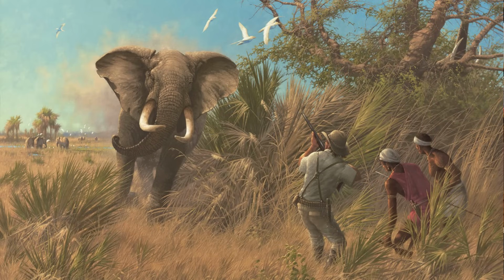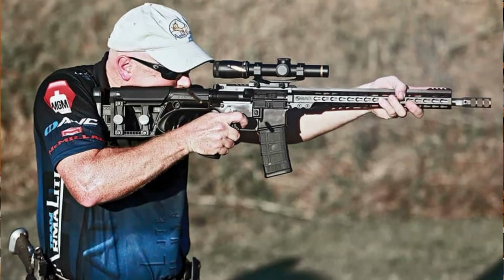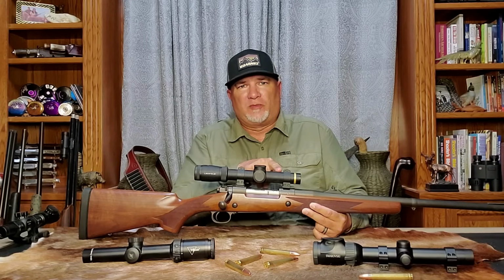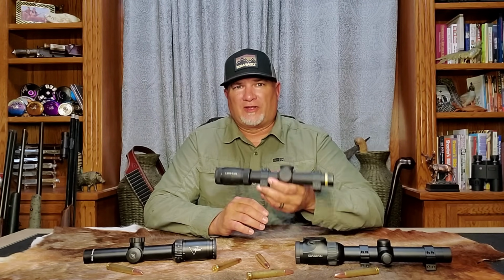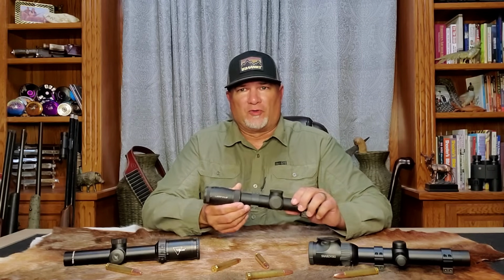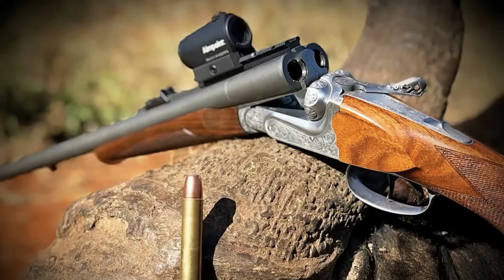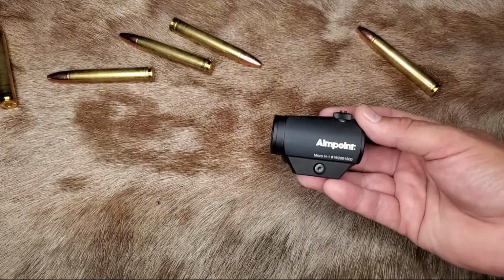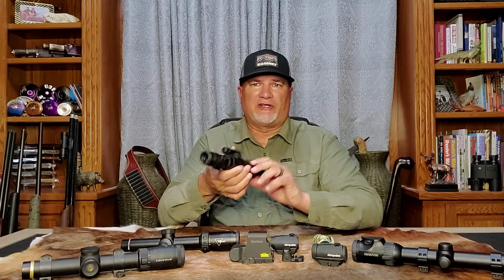OPTICS FOR DANGEROUS GAME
A detailed look at optics for your dangerous game rifle.

Swarovski Z6i 1-6
Swarovski Z8i 1-8
Trijicon Credo HX 1-6
Trijicon AccuPoint 1-6
Leupold VX-6HD 1-6
Aimpoint Micro H-2
Aimpoint 9000L
Trijicon RMR
Eotech XPS2

CHAPTERS

INTRO - 0:00
LPVO's - 3:09
MPVO's - 18:07
RED DOT / HOLO SIGHTS - 20:02
CONCLUSION - 26:55